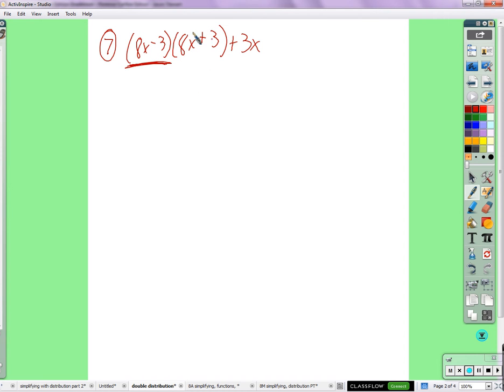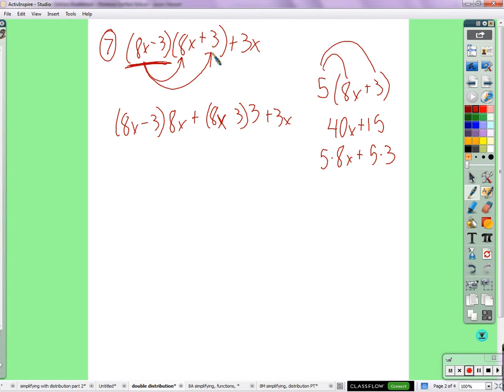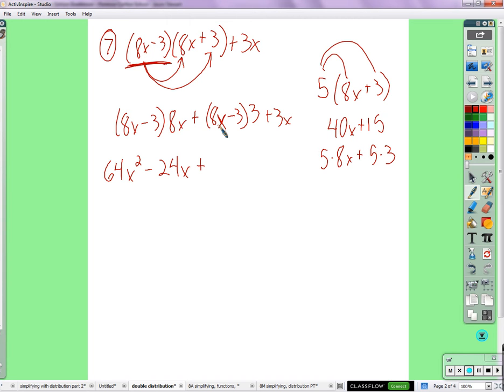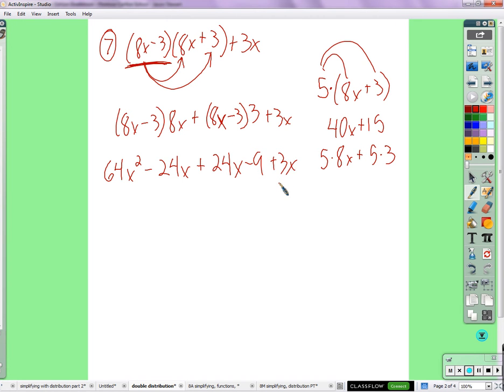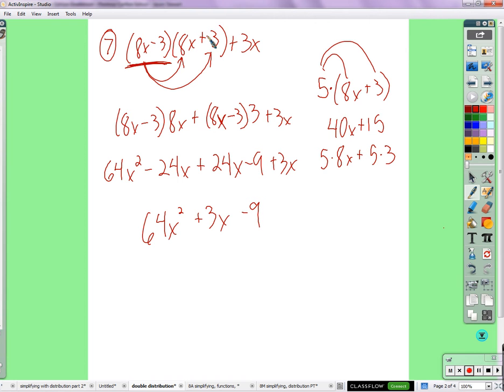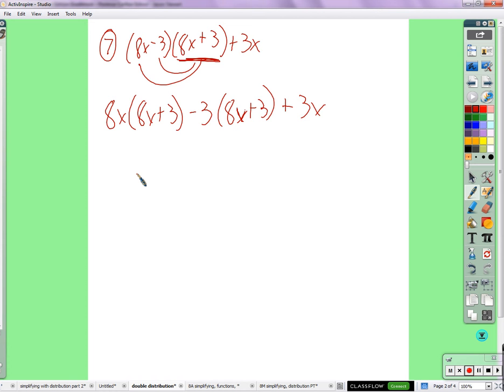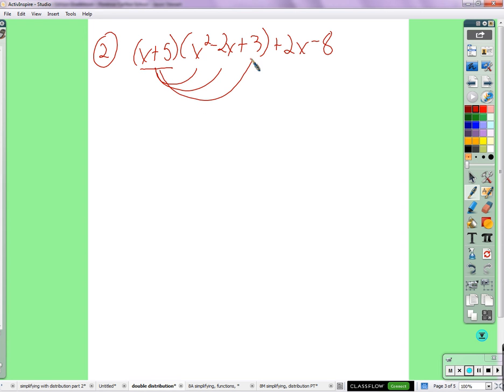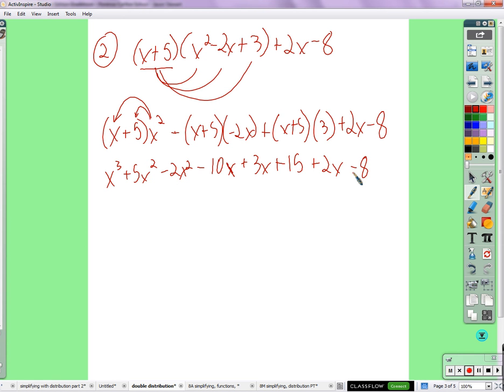Period 8: Double distribution (FOIL) review (10/1/2015)